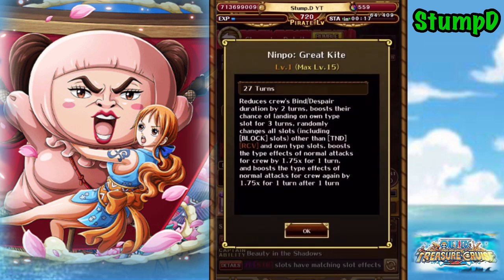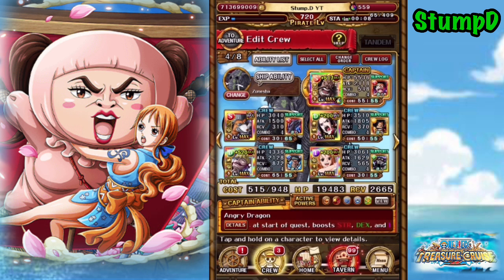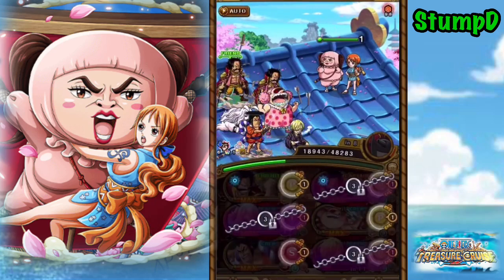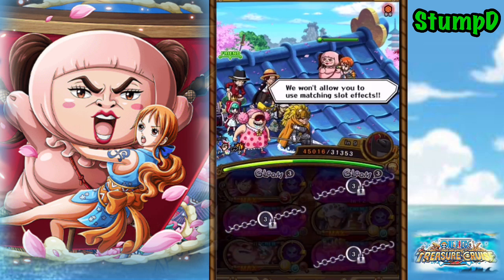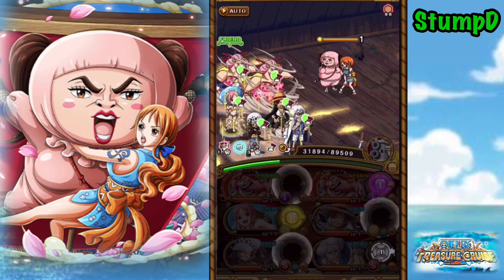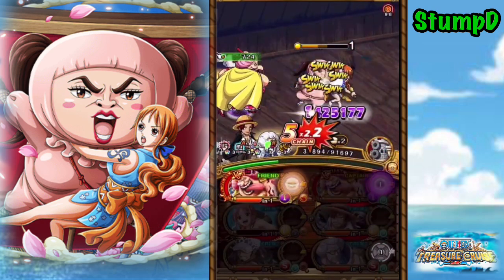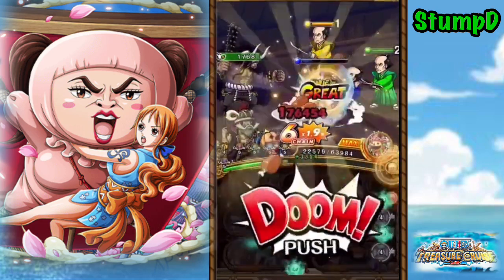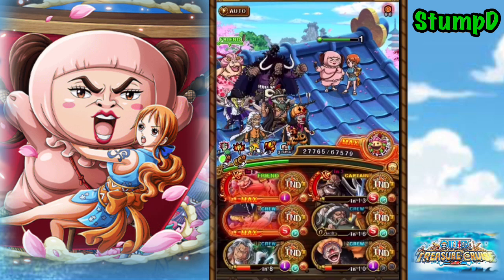[OPTC] ONAMI & SHINOBU!! 5 Teams v 60 Stamina CLASH! 9* Event!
Timestamps:
0:00 - Intro
5:10 - Roger Team
8:43 - Shanks Crew/Lunji
12:37 - Big mom
16:39 - Kaido
20:23 - Big Mom v Kaido

NOTE: Using RR X Drake on Kaido to remove 2 turns of the chain lock or RR X-Drake can Remove 2 turns of attack down if you’re struggling with the 6 turns :)
Using v1 Mihawk on the roger team for the revive is a great option over carrot :)

Yonko:
Arimulya
Sim Singh
Shadow D.